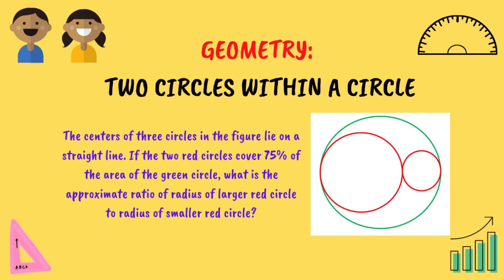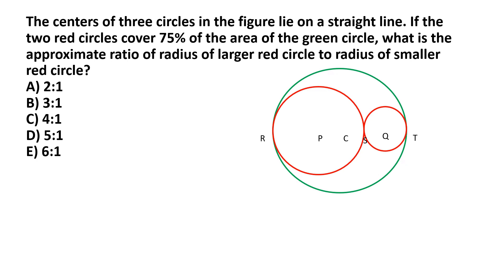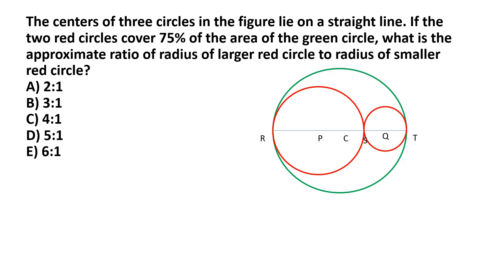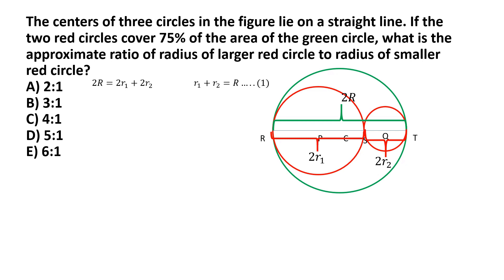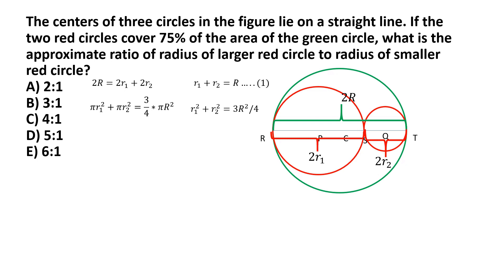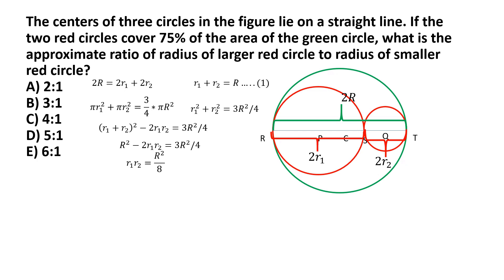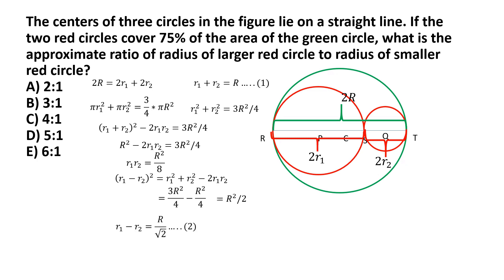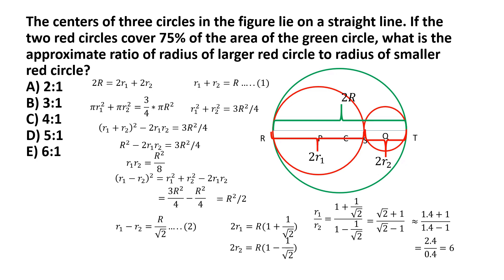Geometry: Ratio of radii of two circles within a circle |GRE, GMAT, CAT, SAT, ACT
The centers of three circles in the figure lie on a straight line. If the two red circles cover 75% of the area of the green circle, what is the approximate ratio of radius of larger red circle to radius of smaller red circle?
A) 2:1
B) 3:1
C) 4:1
D) 5:1
E) 6:1